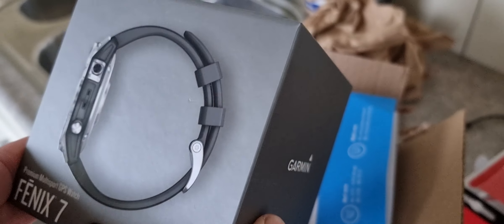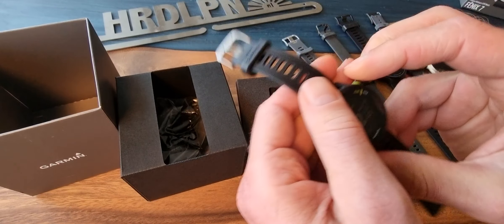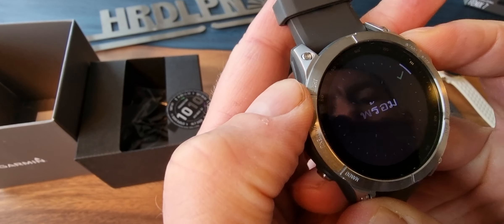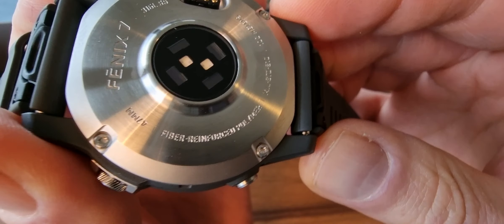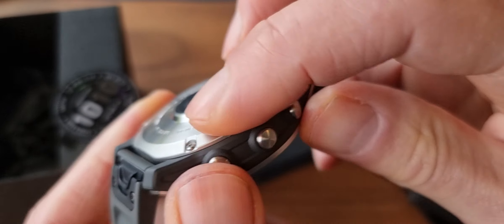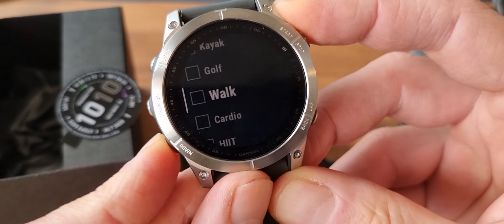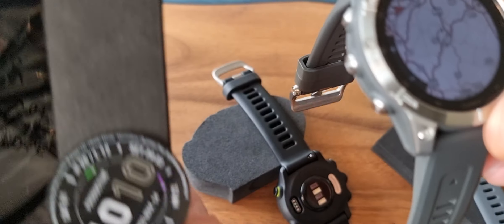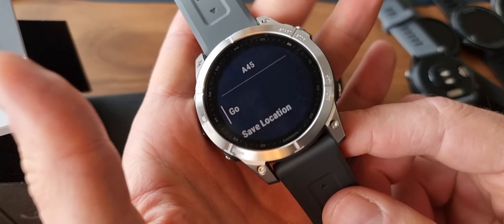Garmin Fenix 7 Unbox [First Impression TOUCH and Navigation]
Who is the Garmin Fenix ​​7 for?
The Garmin Fenix ​​7 is great for real sports enthusiasts with a high budget. It is suitable for the indoor athlete, running, cycling, sailing, golf and other sports. It's good to compare it with the Garmin Fenix ​​6 and all the new stuff on this Fenix ​​7 has a lot of advantages but also some disadvantages. So it is worth buying it.

Difference sapphire or basic version Fenix ​​7
You can buy the Fenix ​​7 as a sapphire model (Sapphire) for 1000 euros or as a normal model (steel) for 700 euros.

There are 4 differences between this sapphire and steel Fenix ​​7:
1 The material of course, one is of the luxury strong sapphire and the cheaper one is also beautiful and quite strong, but has a glass screen
2 The luxury sapphire has a titanium base (round ring around the screen) and the cheap one has a steel ring
3 The deluxe has 32 Gb storage memory and the basic version has 16 Gb
4 The deluxe has multiband (dual frequency) GPS, allowing you to . The normal one doesn't have this.

Colors
In addition, you can choose from different types of colors and materials for both the sapphire and the basic version. Personally, I think black is the best for both, but that is of course not objective.

Has the Garmin Fenix ​​7 really improved that much?
The answer is yes: the touchscreen is really useful. Because you quickly scroll through the menu and screens. Especially when navigating and moving around the maps feels very natural to use. The battery life of the Fenix ​​7 watch is also a lot longer, so it needs to be charged less often. As an endurance athlete, we think this is ideal!

Do you want to know quickly and briefly whether you should buy it? Ok here we go: This very nice Fenix ​​​​7 has become a bit more expensive than the 6 but has certainly now become Garmin's most comprehensive and advanced multisport watch to date. Of course the 945 LTE can also do a lot, but it is not really very nice.